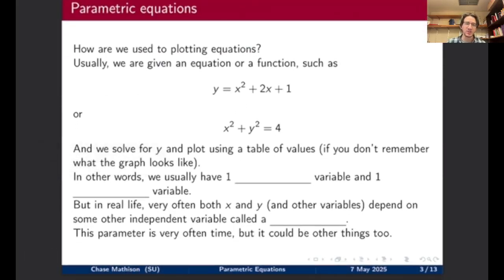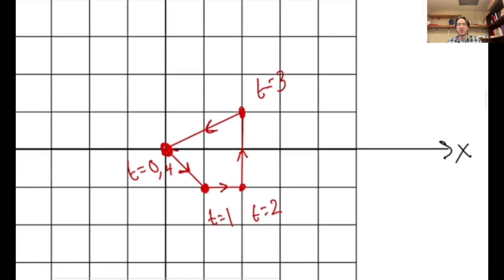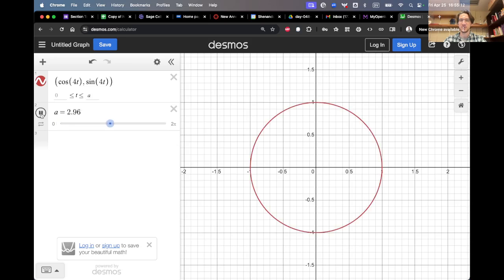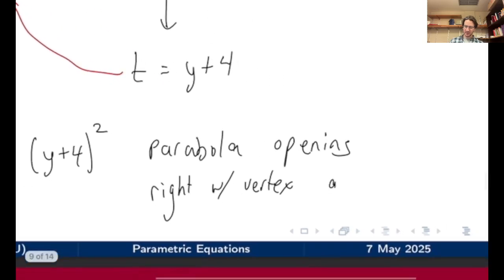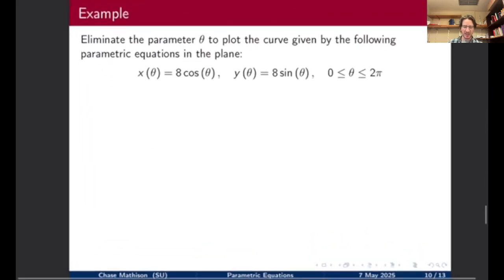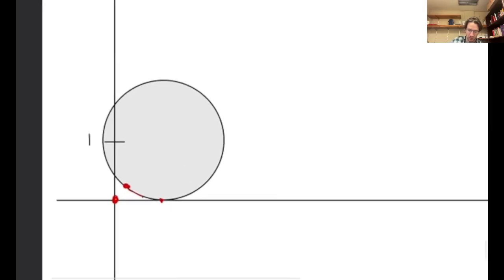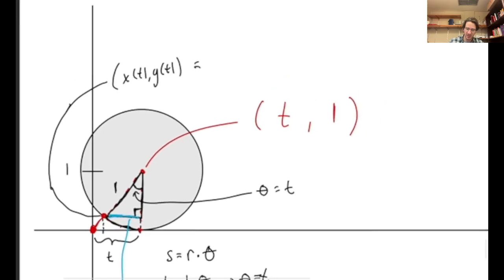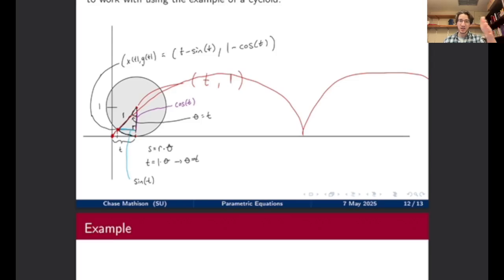math 202 day 54